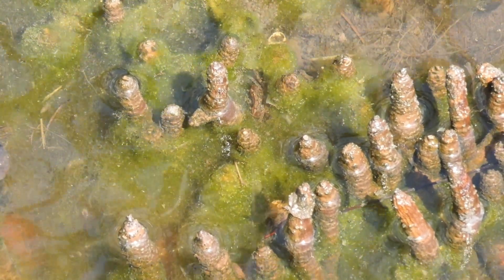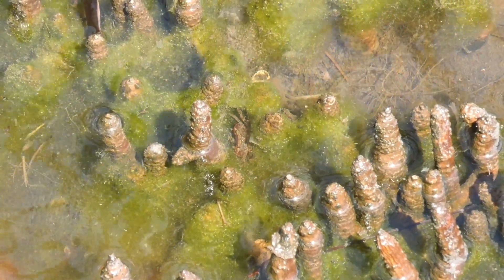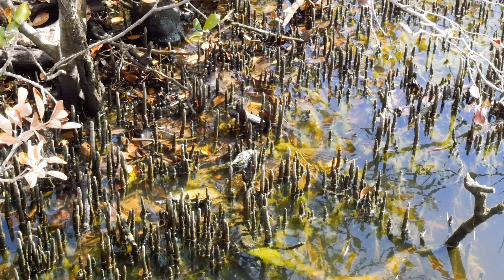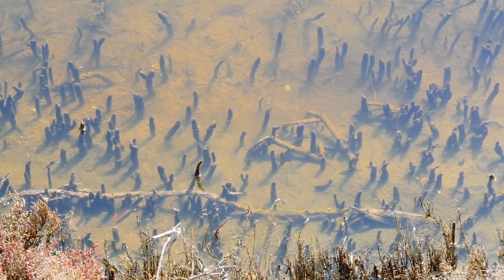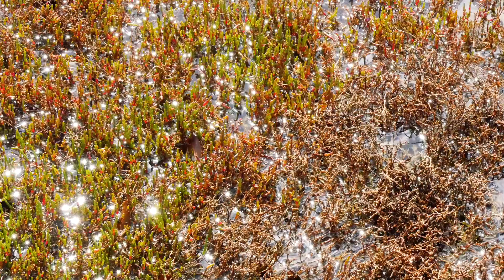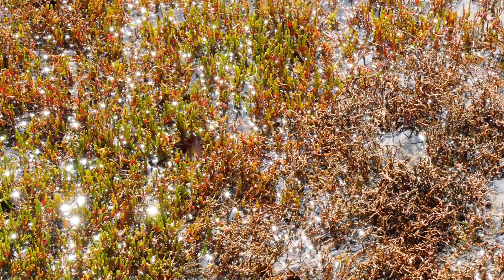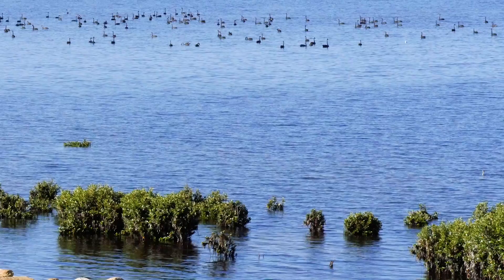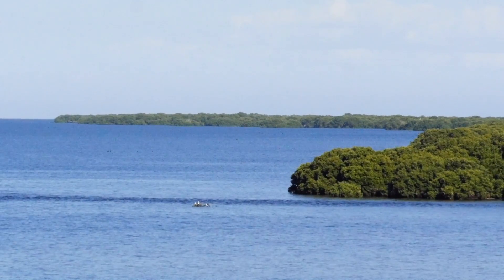HOW MANGROVE FORESTS STORE CARBON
Mangrove forests store more carbon than drylands forests. Peri Coleman from Delta Environmental Consulting explains how they do it. Footage from the St Kilda Mangroves in South Australia.